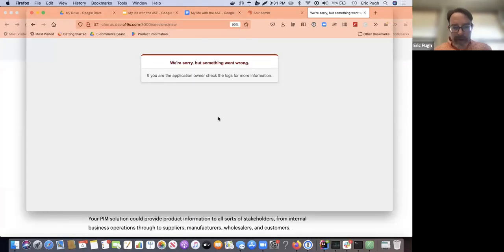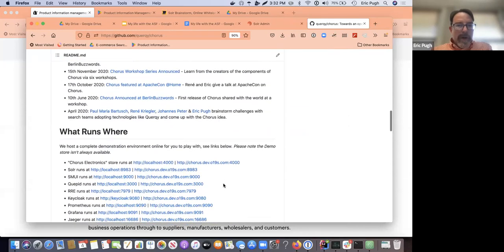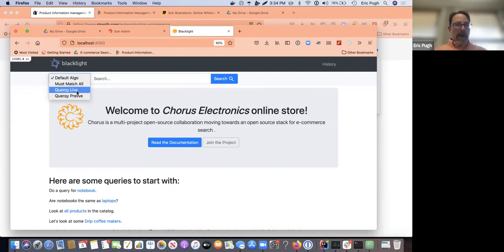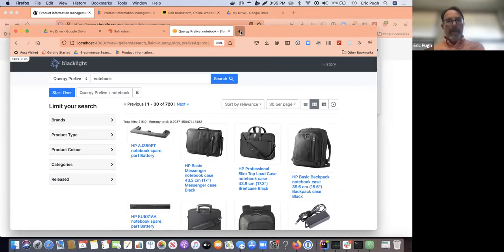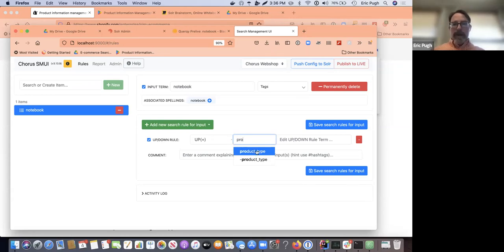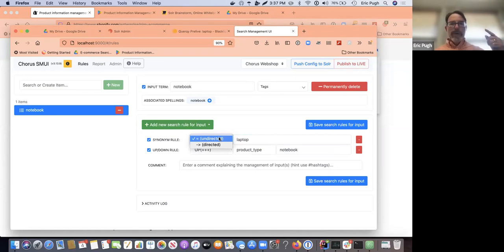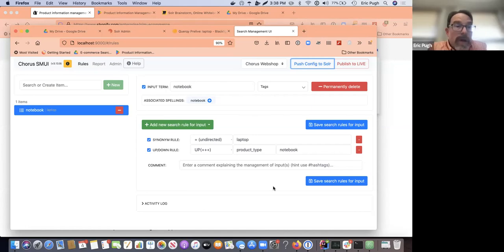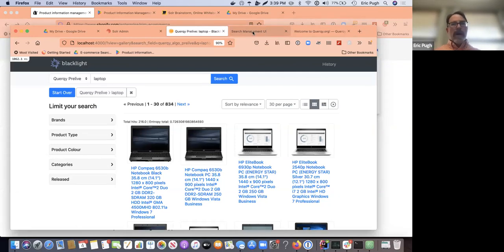Blacklight Virtual Summit October 2022 Querqy